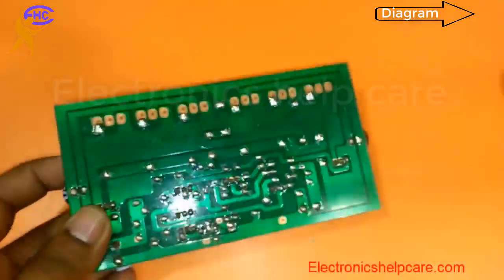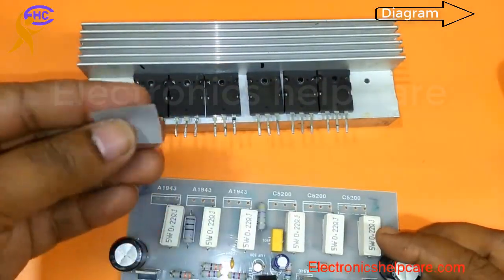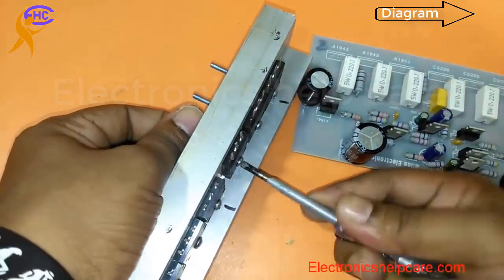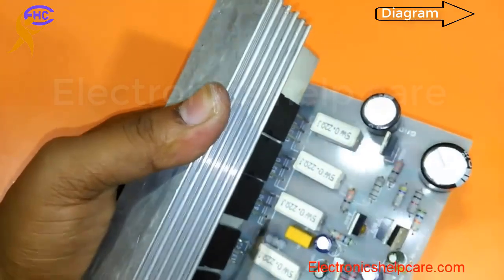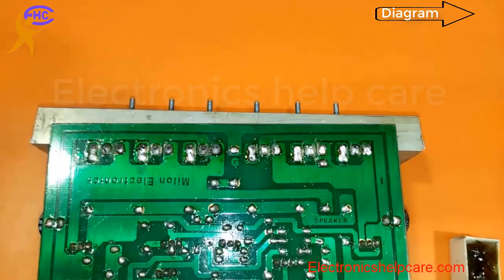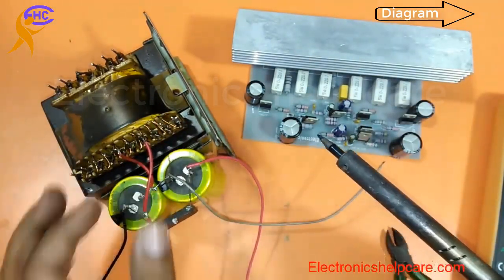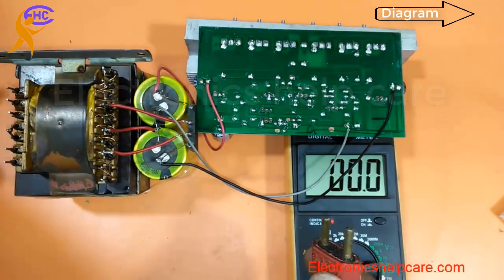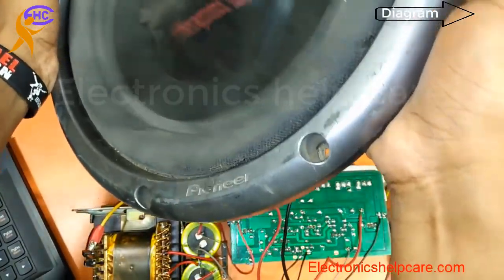How to make transistor amplifier?